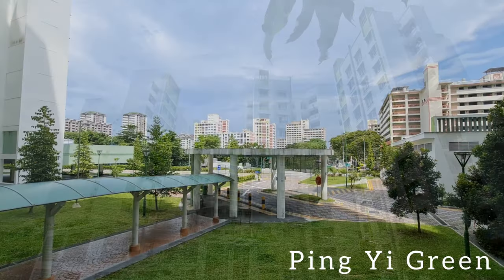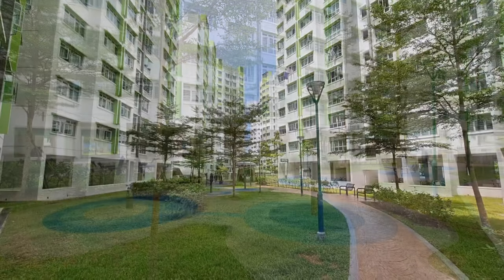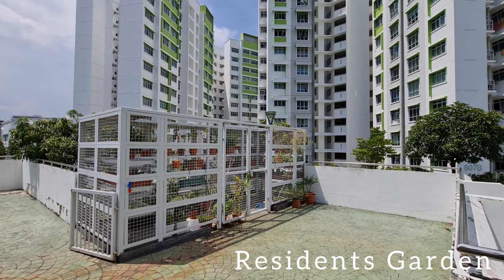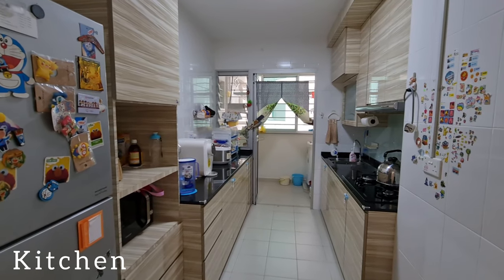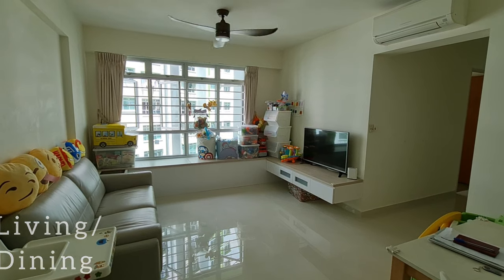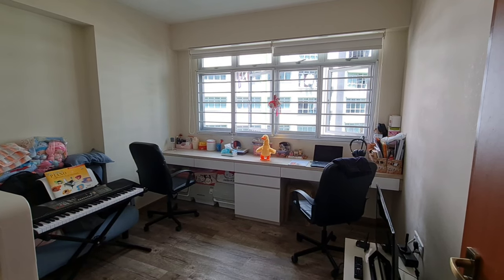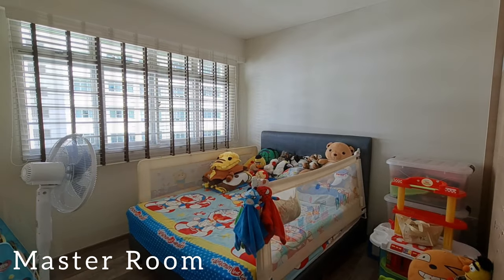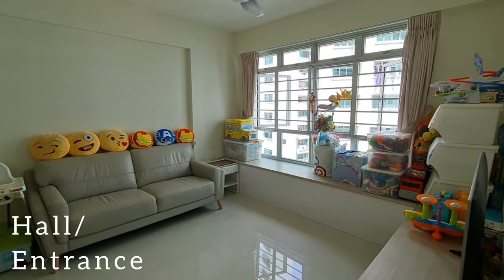Ping Yi Greens | 807B Chai Chee Road - 4room HDB with 93sqm | Sold by @BedokHomes | Singapore HDB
**Ping Yi Greens HDB FOR SALE**

⭐Remaining Lease 93years
⭐Ping Yi Greens is the Youngest MOP Cluster in Bedok
⭐4-room Model A
⭐Good Size 1001sqft / 93sqm
⭐Three Bedrooms, Two Bathrooms and Yard
⭐House is renovated and furnished with carpentry and floors
⭐A family-friendly layout and hall facilitate family bonding
⭐The Hall bay seating area was thoughtfully designed to increase the seating space and storage options
⭐The roof garden of the multi-storey car park is accessible only from this block
⭐Across 807c is the children's preschool Skool4Kidz

TOP 3 REASONS Why you would LOVE this LOCATION:
1. Heading into town, you can easily access the PIE Expressway !!!
2. 5mins walk to 24hrs NTUC, Coffeeshops and Prime Supermarket !!!
3. 8mins Walk to ESR BizPark @ Chai Chee which houses Decathlon, Harvey Norman, Global Halal Hub, Andes by Astons and many more !!!

NEAR SCHOOLS
✔️Damai Primary School

+ VIEW to Believe !!!

☎️ RON LOH at 96680107 for a Viewing Today!

Finding You A Better Home | BedokHomes.com